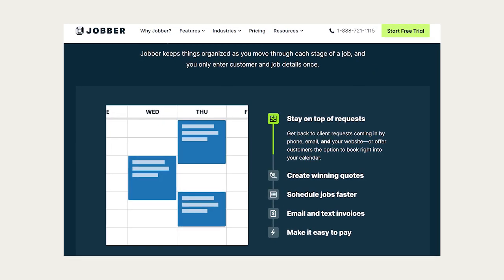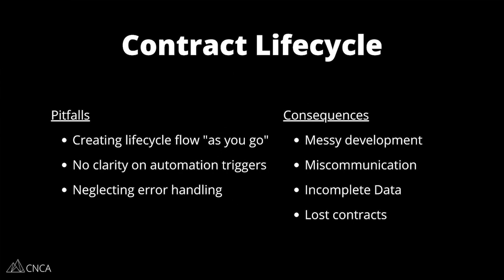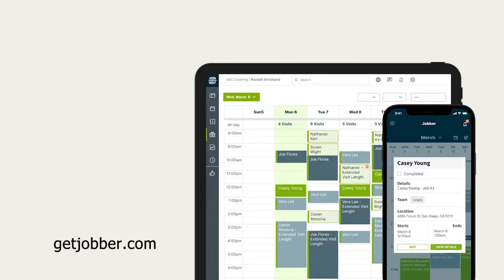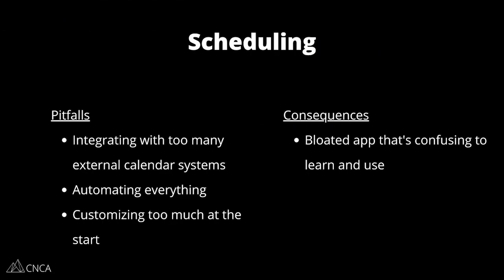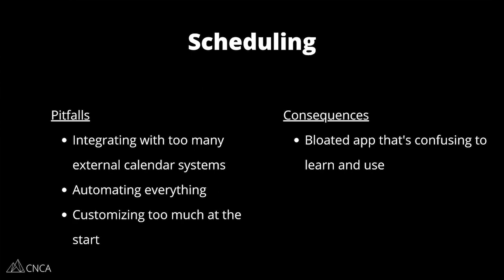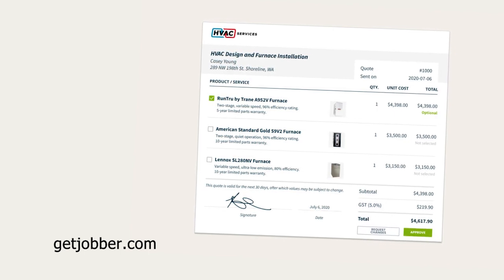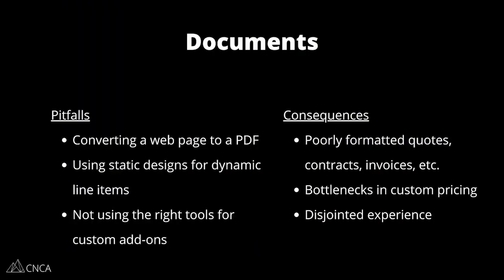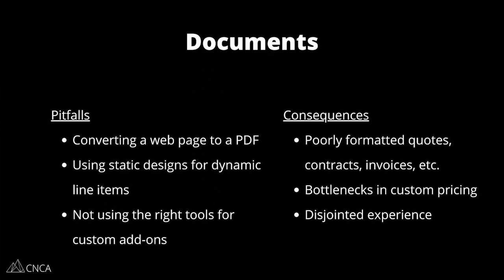Full Tear Down of THIS Type of App (For Service-Based Businesses)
If you’re building any type of business management app on Bubble dealing with contracts, clients, scheduling, billing, and more...

There are a handful of incredibly common development mistakes we see people making that cause performance and scale complications down the road (and really, just a lot of frustration during development).

That’s why in this video, we’re walking through an app called Jobber — a management app for service based businesses — that's filled with functionality commonly built on Bubble…

And in it, we’re breaking down all the mistakes people run into, plus what to do instead.

To make sure you’re building in the most scalable (and cost efficient) ways possible, watch the video now.

0:00 - Intro
0:54 - Overview of Jobber's features
1:36 - Contract Lifecycle
4:52 - Scheduling
7:30 - Documents